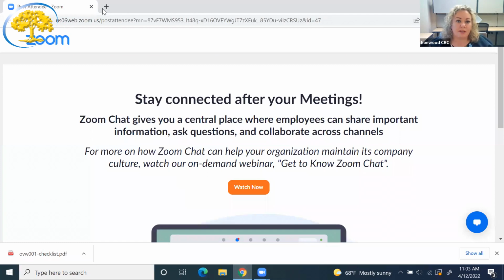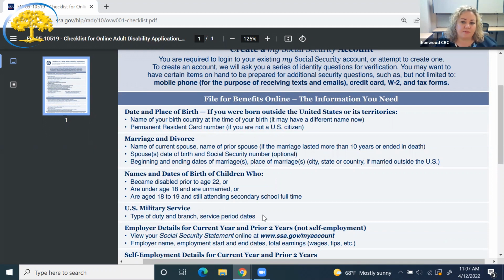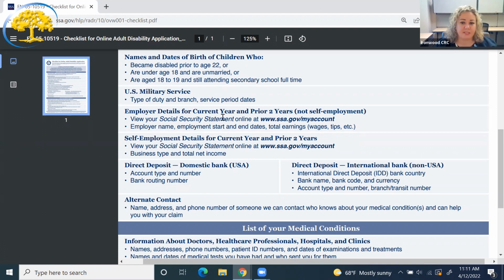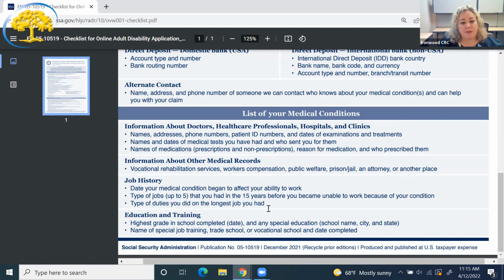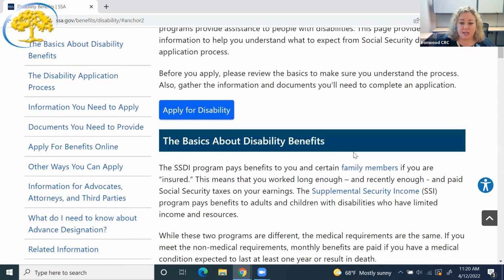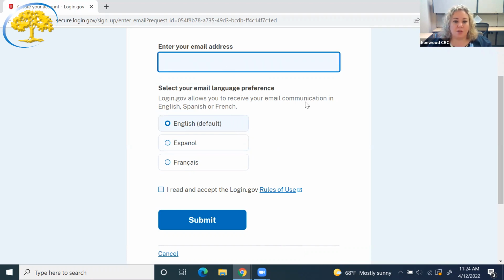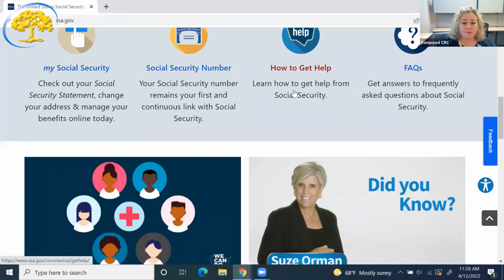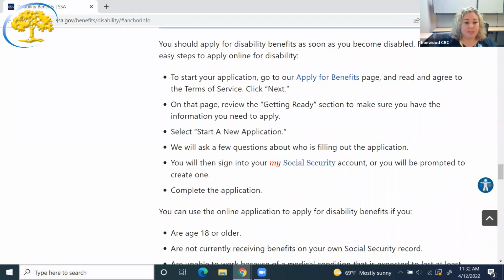SCS Lunch & Learn: Social Security 101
The Virtual Lunch & Learn "Social Security 101" was recorded for Tuesday, April 12, 2022.  We would like to thank the Ironwood Supportive Care Services Department and Nicole McCallister for this video.   Learn more about Nicole here:

To contact one of our Social Workers directly, please email . We have several Supportive Care Services available that give you an opportunity to be actively involved in your path to healing. Many of these services are open to all in the community affected by cancer. The services are provided by our Supportive Care Services Department. All services, unless otherwise noted, are complimentary.

Thank you to Videezy.com for use of their free video imagery.